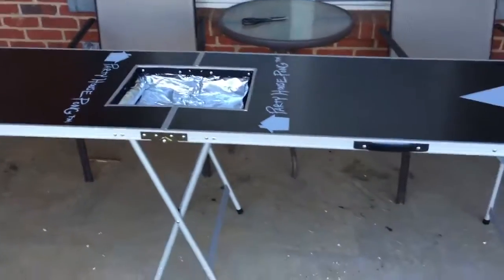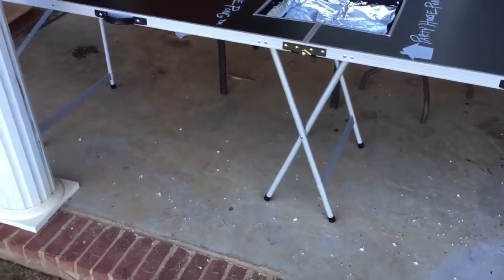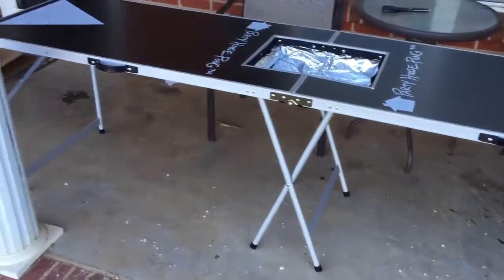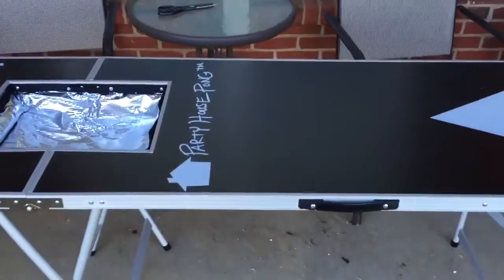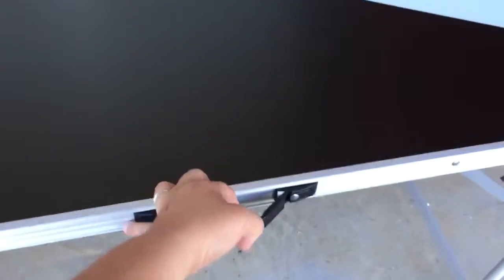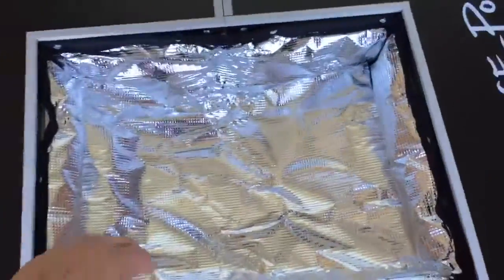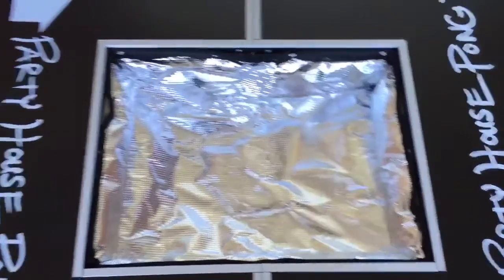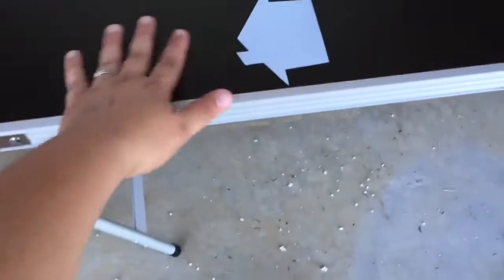Review Beer Pong Table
By: PartyHouse Pong
Sold by: Accardi Products